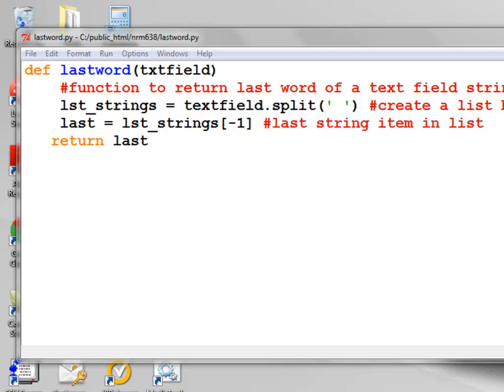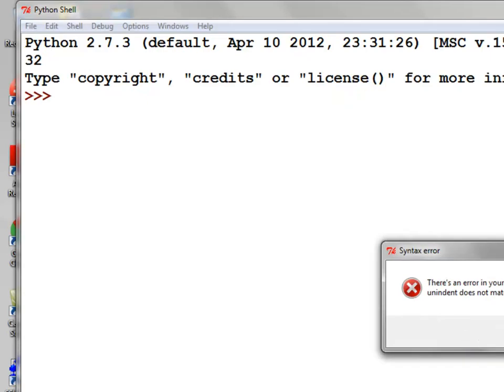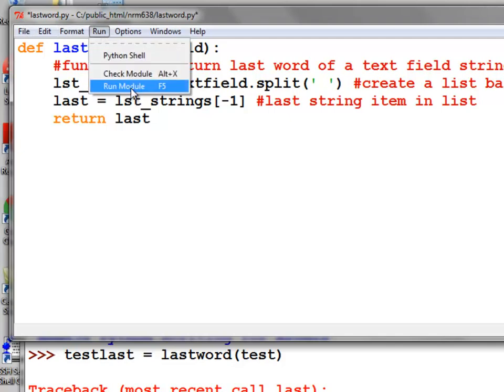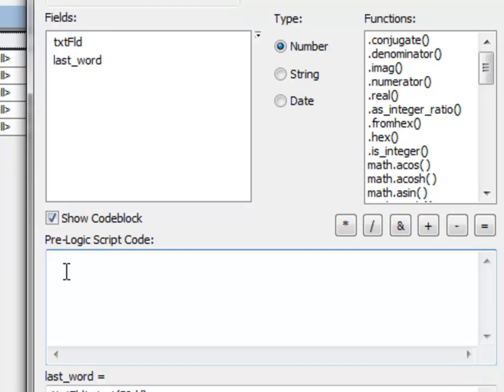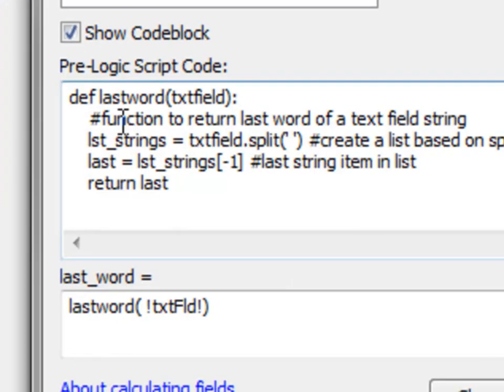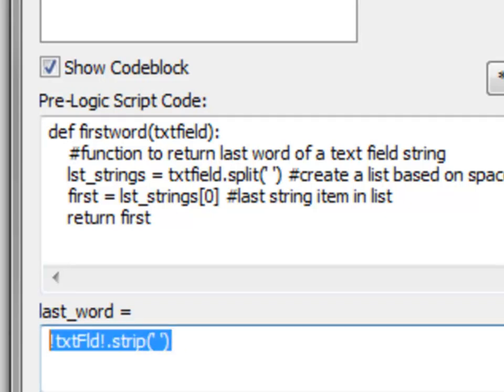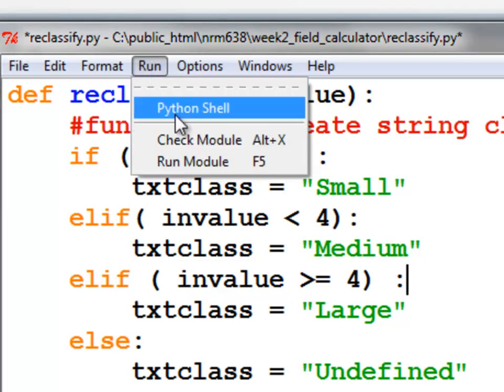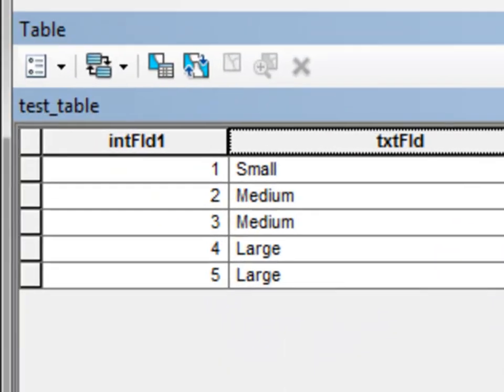3) Building Python Functions in Arcmap Field Calculator